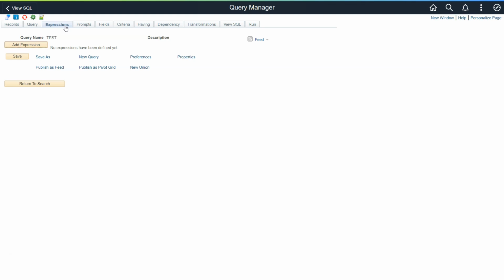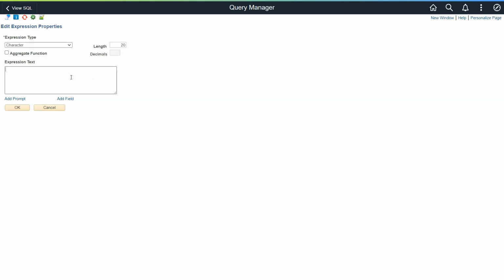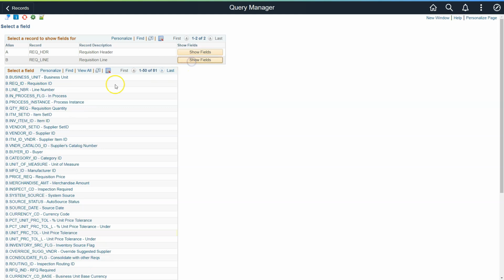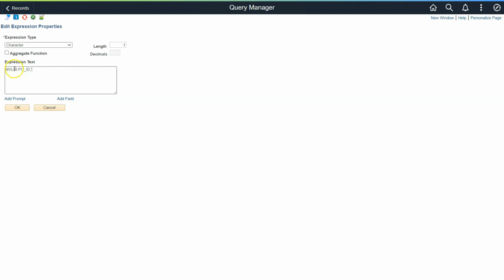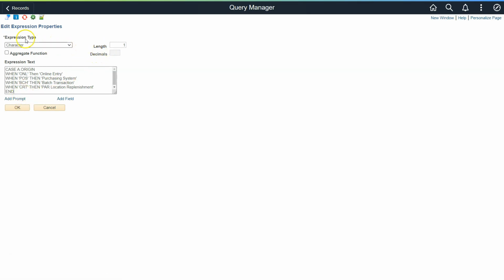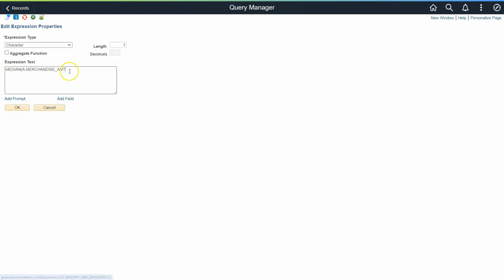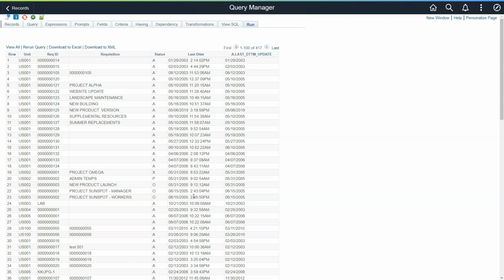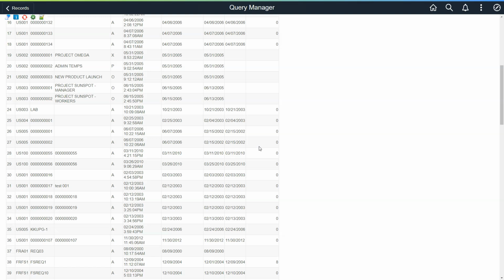Peoplesoft Query Expressions for Beginners: Step-by-Step Guide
In this step-by-step tutorial, we will understand the following topics
- What is the need for the expressions in the PeopleSoft Query
- How to use expressions to solve various PeopleSoft reporting use cases
- Hands-on exercises to show how to configure expressions'